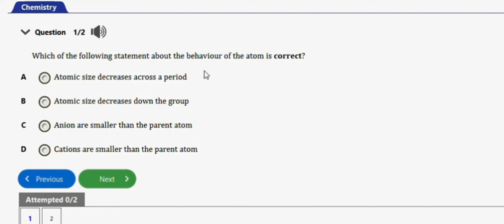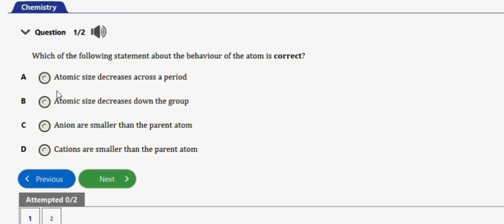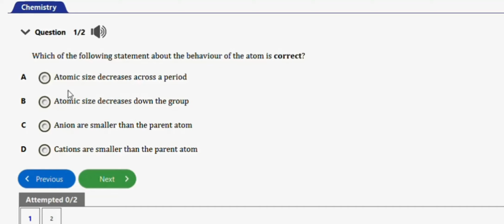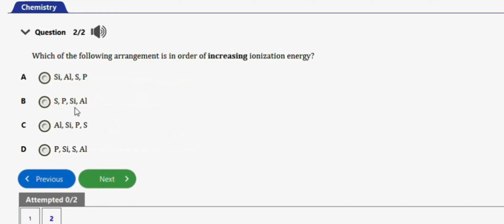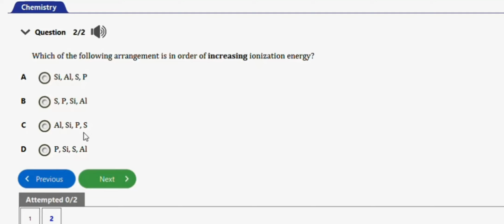NEET Chemistry 2026 Likely MCQ/PYQ On Periodicity Of Elements (One Shot In English)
NEET Chemistry Online Tutorial Likely Questions And Answers On Periodicity Of Elements

Periodicity of elements is one of the basic problems in NEET chemistry.

In this NEET chemistry online class video, I answered these NEET chemistry questions on periodicity of elements

This video is a definite guide to smashing questions on periodicity of elements in NEET chemistry